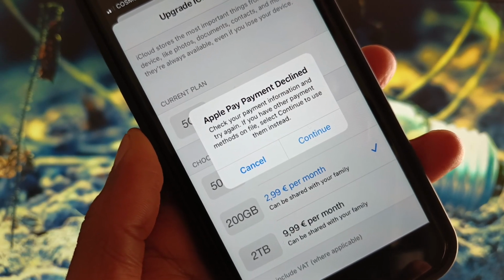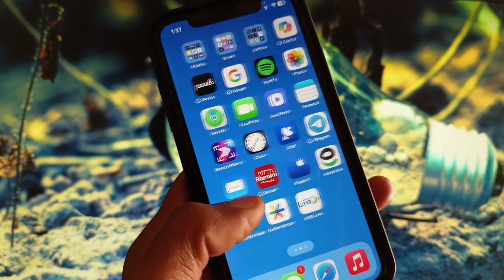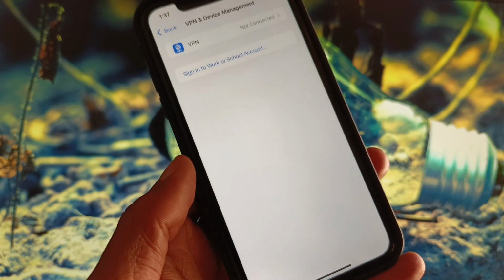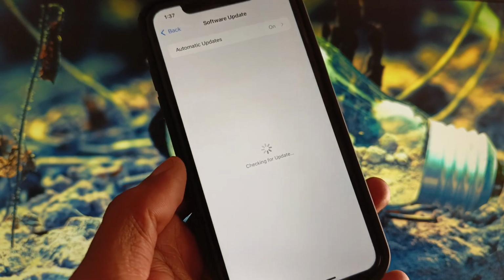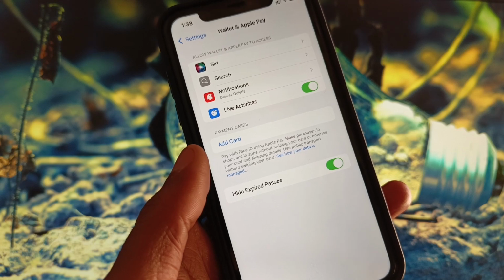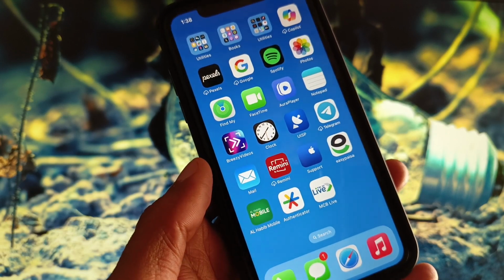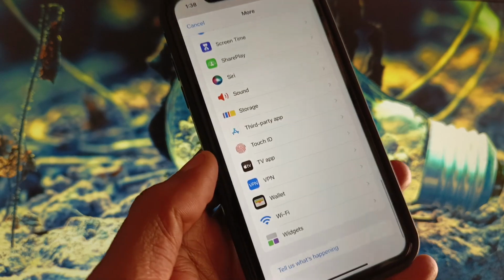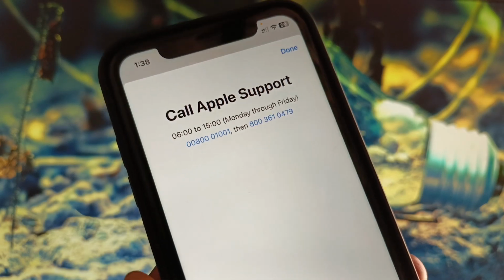Fix Apple Pay Payment Declined Check Your Payment Information and Try Again | iPhone iOS 18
Experiencing "Apple Pay Payment Declined - Check Your Payment Information and Try Again" on your iPhone running iOS 18? Don't worry – we've got the solution! In this video, we'll walk you through troubleshooting steps to resolve this issue and ensure seamless transactions.